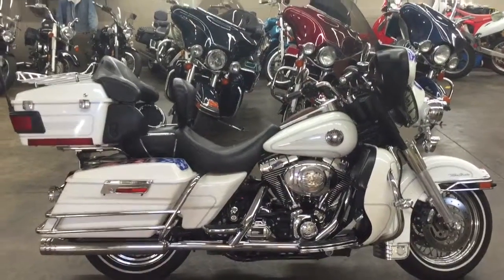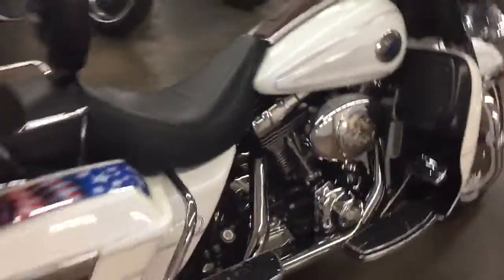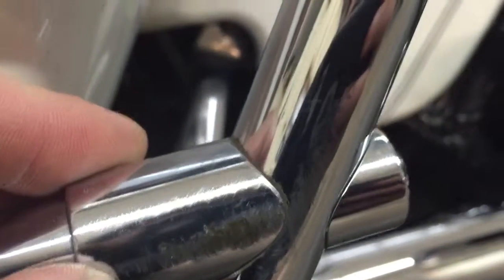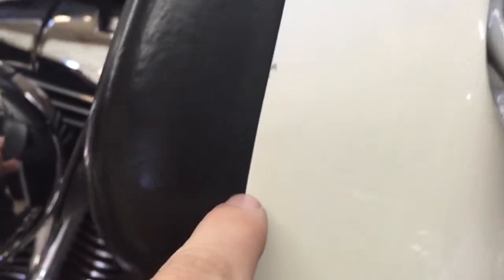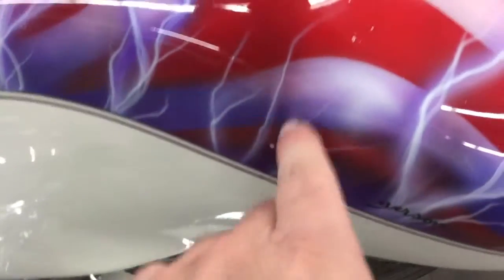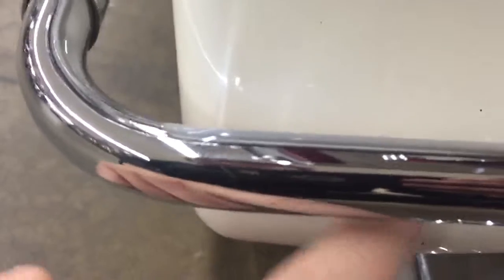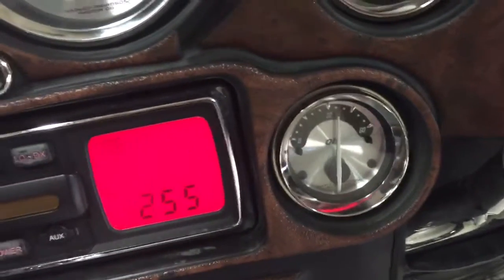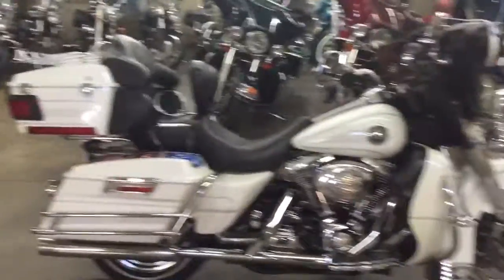2004 used Harley Davidson Ultra Classic FLHTCUI